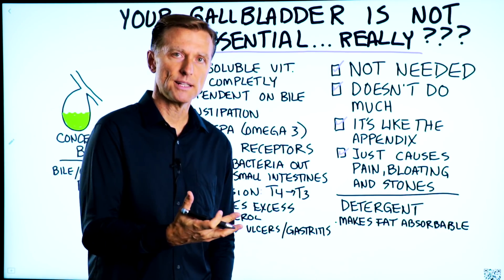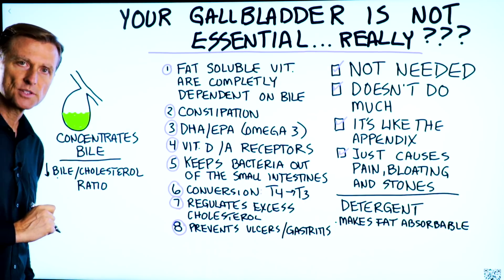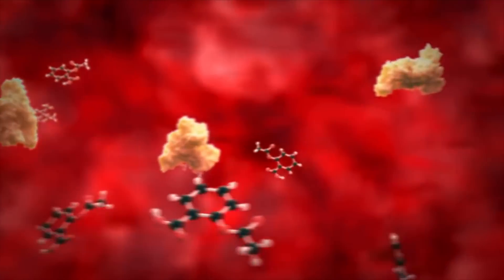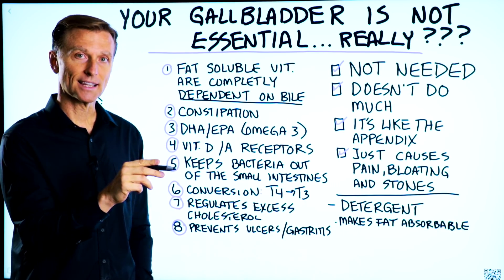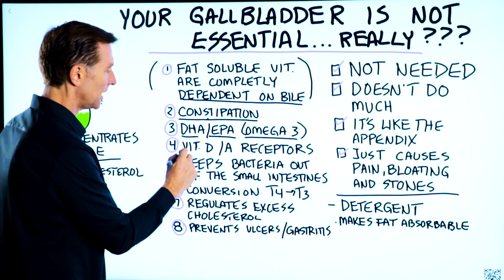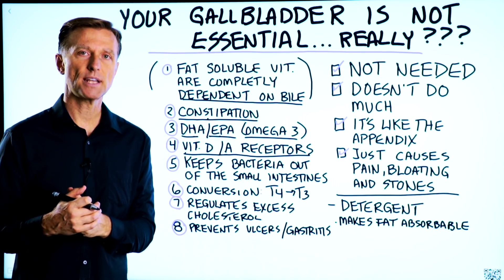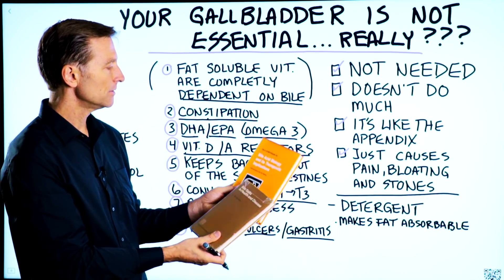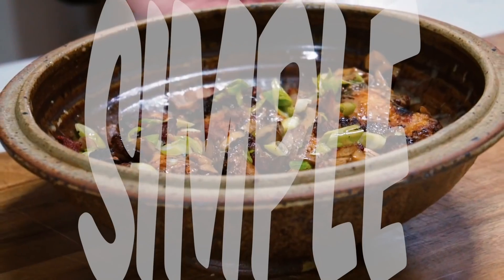Our Gallbladders Are Not Essential...Really?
If someone has told you that the gallbladder is not essential, you need to check this out.

Timestamps
0:00 Is the gallbladder essential?
0:33 What does the gallbladder do?
1:25 What happens when you have the gallbladder removed
1:50 Important things to know about the gallbladder

Many people don’t believe the gallbladder is essential. They say it’s an extra organ and it doesn’t do much. However, I strongly disagree with that.

The gallbladder stores bile. If there is low bile to the amount of cholesterol in the liver or the gallbladder, you can develop gallstones or liver stones. Bile can help keep the cholesterol from forming stones and clogging things up. If bile gets clogged up in the liver, it can create inflammation, fibrosis, and eventually cirrhosis. Bile is a detergent. It makes the fat more absorbable into the small intestines. Bile helps break down fats and extract certain important nutrients from the fat.

When a person has their gallbladder removed, bile is still made, and it still trickles through to the small intestines, but it’s going to be less concentrated and less regulated.

Important things to know about the gallbladder:
1. Fat-soluble vitamins are completely dependent on bile for absorption.
2. Without enough bile, you could have more constipation.
3. Bile helps extract omega-3 fatty acids from the food you eat.
4. Vitamin D and vitamin A receptors are activated by bile.
5. Bile keeps bacteria out of the small intestines.
6. Bile is necessary for the conversion of T4 to T3.
7. Bile regulates excess cholesterol.
8. Ulcers and gastritis can both be side effects of a bile deficiency.

I hope this helps you better understand why your gallbladder is an important organ.